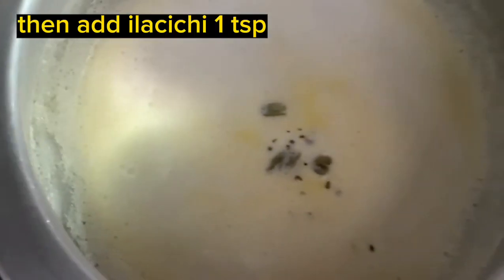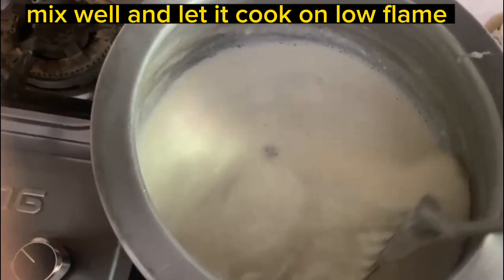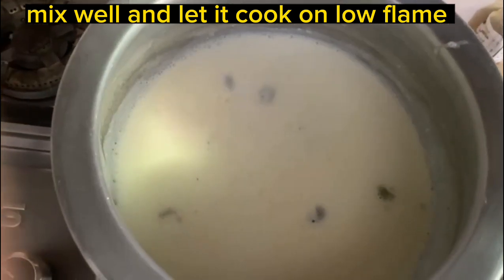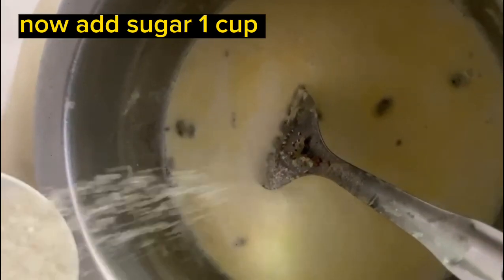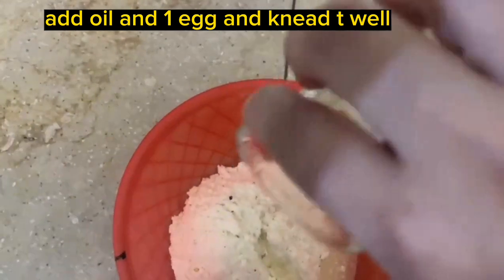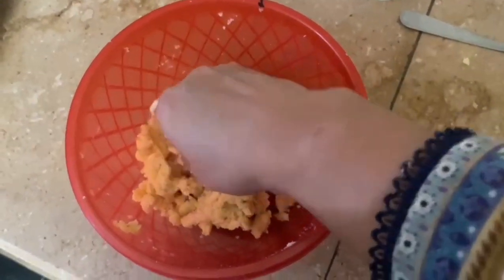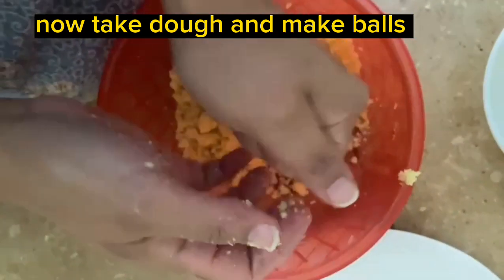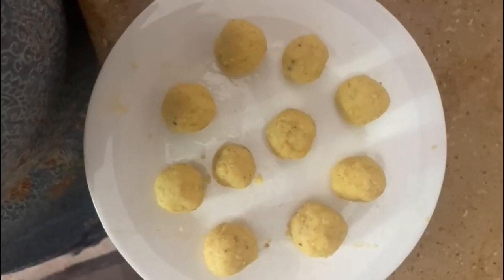Easy and Quick Recipe of Ras Malai by Annie's kitchen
Yummy and tasty dessert by Annie's Kitchen ( ras malai)

Ingredients:
- Milk 1liter
- lazeza ras malai
- oil ( 5 tsp)
- egg 1
- sugar (1cup)
- elachi (1tsp)